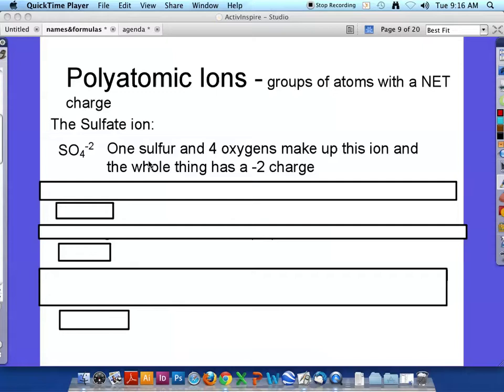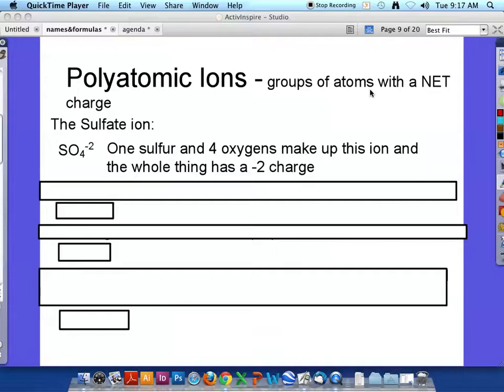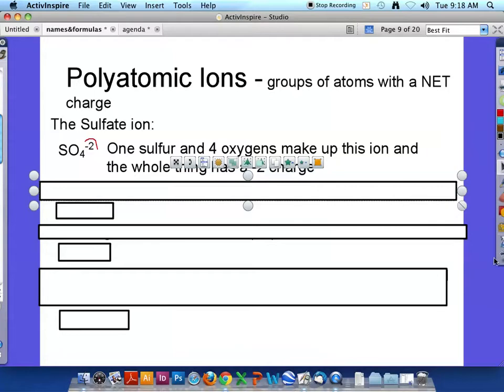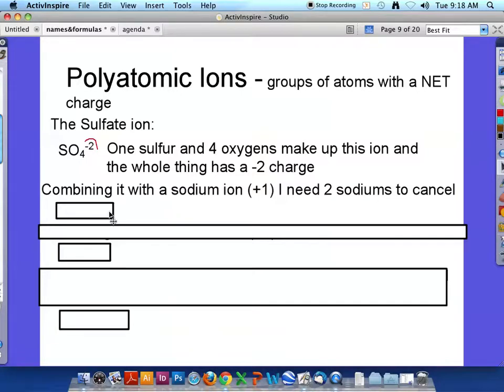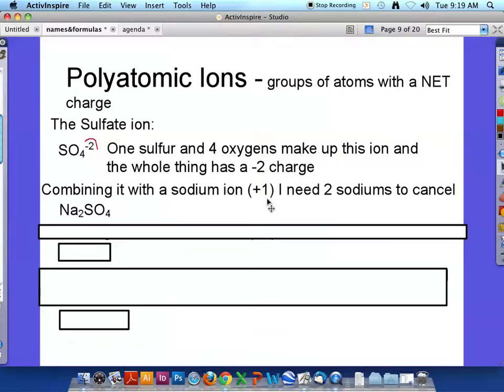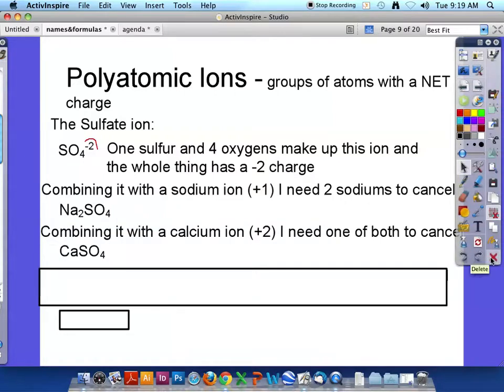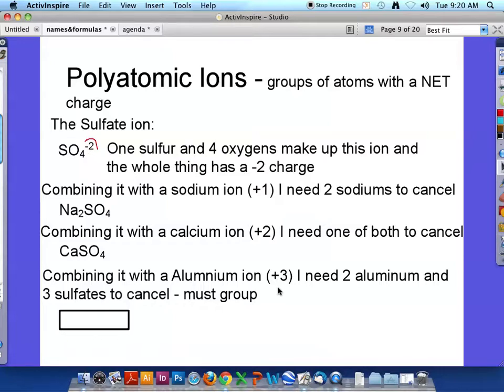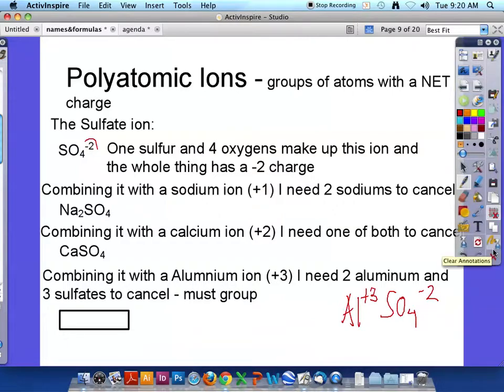polyatomic ion notes